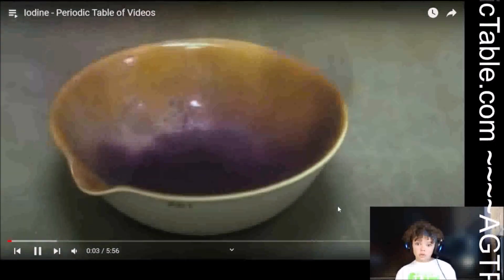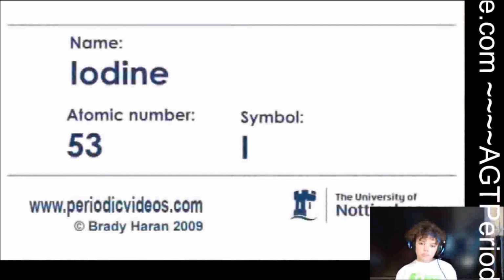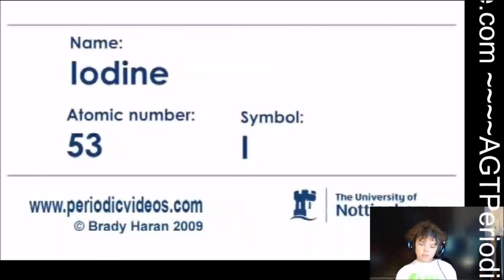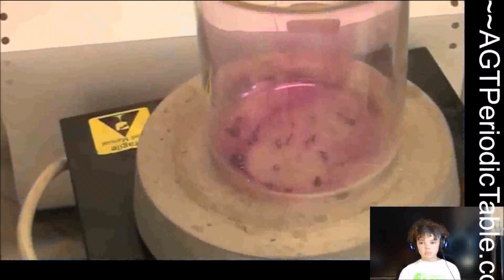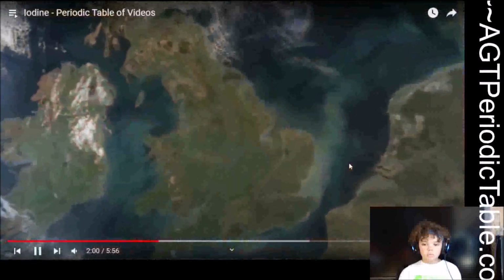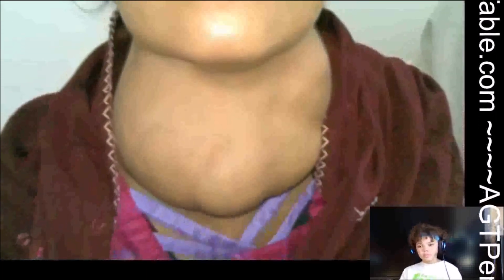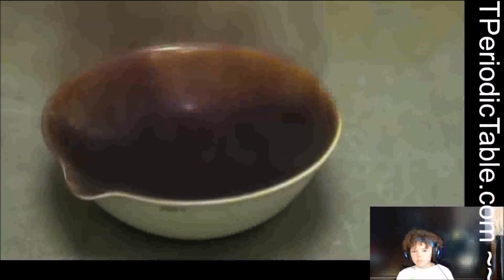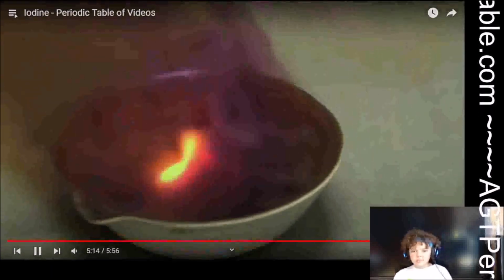agtperiodictable.com - atomic element: 53 symbol: I Name: Iodine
Iodine is a chemical element with the symbol I and atomic number 53. The heaviest of the stable halogens, it exists as a semi-lustrous, non-metallic solid at standard conditions that melts to form a deep violet liquid at 114 °C (237 °F), and boils to a violet gas at 184 °C (363 °F). The element was discovered by the French chemist Bernard Courtois in 1811 and was named two years later by Joseph Louis Gay-Lussac, after the Ancient Greek Ιώδης 'violet-coloured'.

Iodine occurs in many oxidation states, including iodide (I−), iodate (IO−3), and the various periodate anions. It is the least abundant of the stable halogens, being the sixty-first most abundant element. As the heaviest essential mineral nutrient, iodine is required for the synthesis of thyroid hormones. Iodine deficiency affects about two billion people and is the leading preventable cause of intellectual disabilities.

The dominant producers of iodine today are Chile and Japan. Due to its high atomic number and ease of attachment to organic compounds, it has also found favour as a non-toxic radiocontrast material. Because of the specificity of its uptake by the human body, radioactive isotopes of iodine can also be used to treat thyroid cancer. Iodine is also used as a catalyst in the industrial production of acetic acid and some polymers.

It is on the World Health Organization's List of Essential Medicines.